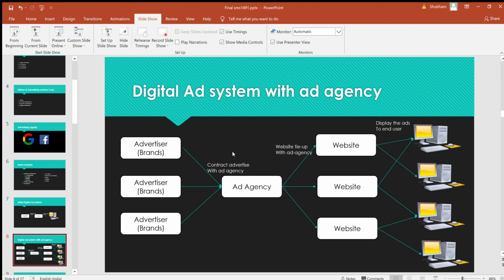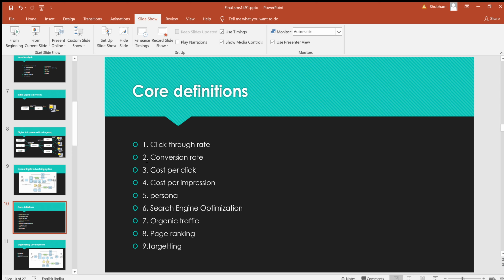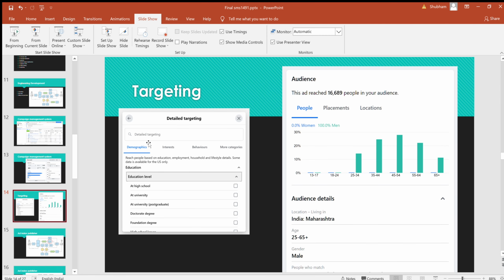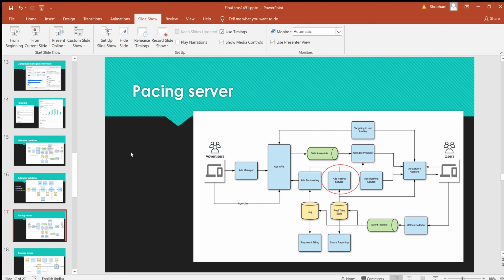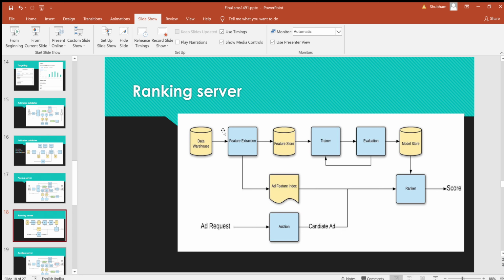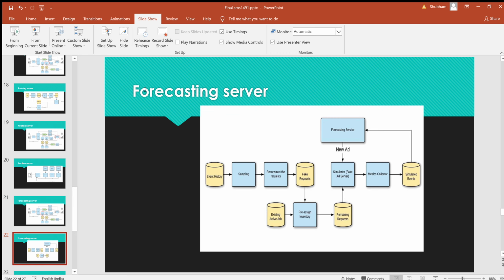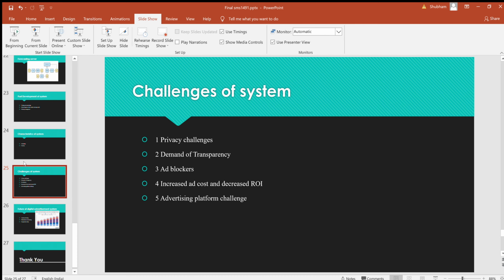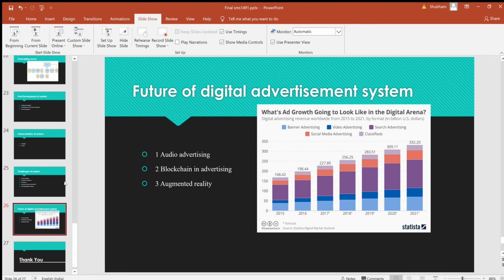Final Systems Engineering sms1491 part-2